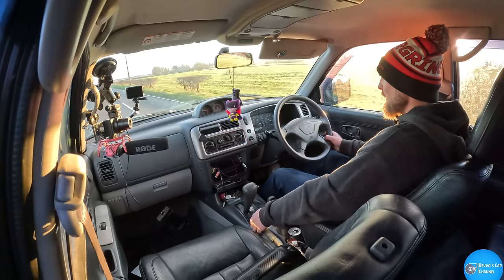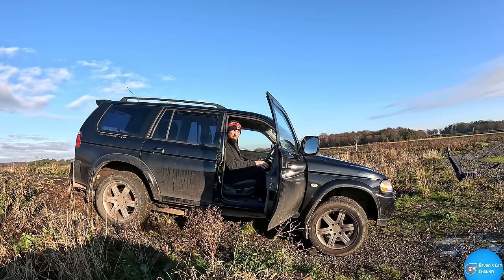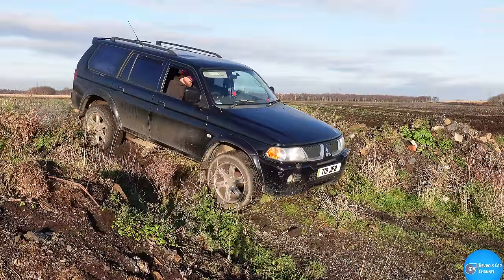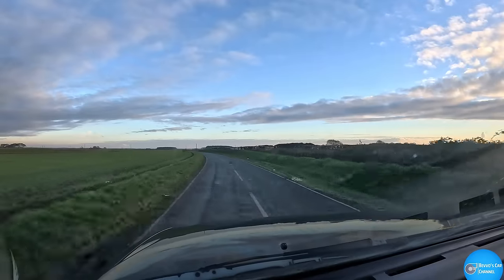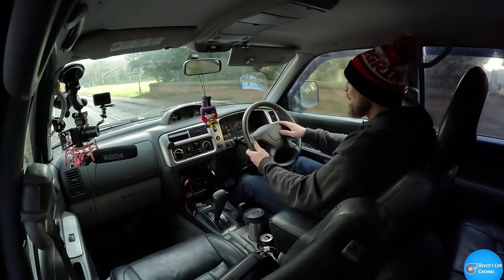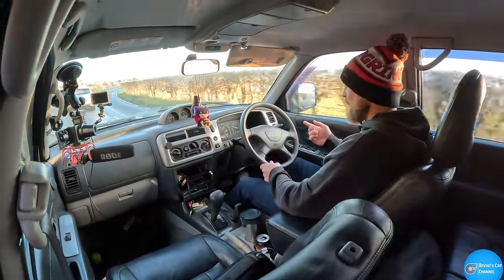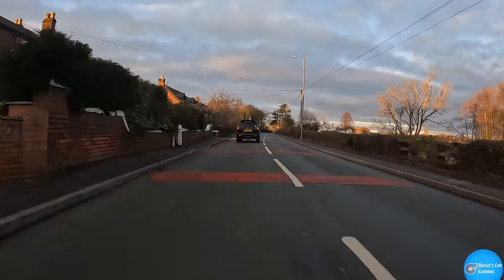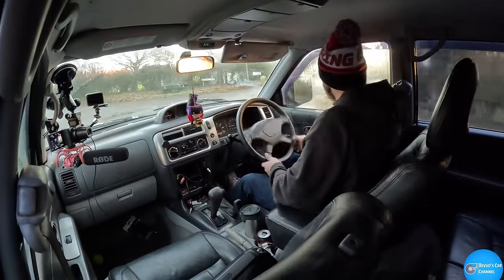I REVIEW MY CHEAP MITSUBISHI SHOGUN/PAJERO/MONTERO SPORT 3.0 V6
I finally got around to reviewing one of my favourite cheap cars in the world! It's my Mitsubishi Shogun Sport 3.0 V6 automatic from 2005. I bought it for £2000 at the end of 2021 and have fallen in love with it ever since!

🔔 Join the Ride of a Lifetime with Rob Beveridge Cars!

👉 Transporting a Lada Riva & a Mk1 Ford Escort RS2000 using my Brian James Car Trailer - 600 Miles

✅  About Rob Beveridge Cars.

If you like attainable cars and seeing people enjoy them, you’re in the right place ✌️

I am working behind the scenes on a new channel based on huge road trips and bringing the car community together across various countries because I enjoy it so much and will invest quite a bit into it. We should begin in 2024, but only if I can earn the money fast enough by delivering cars.